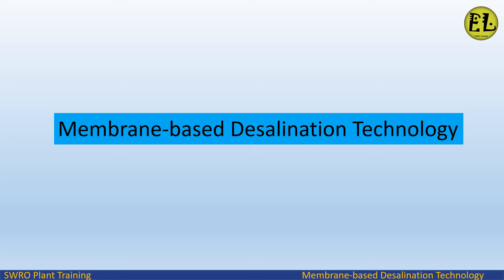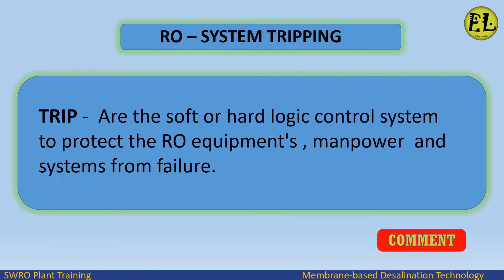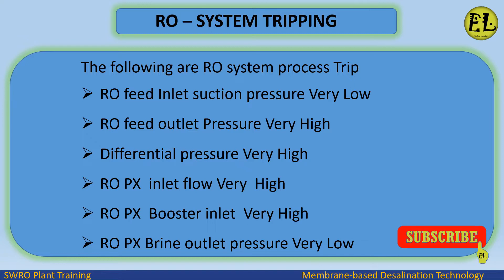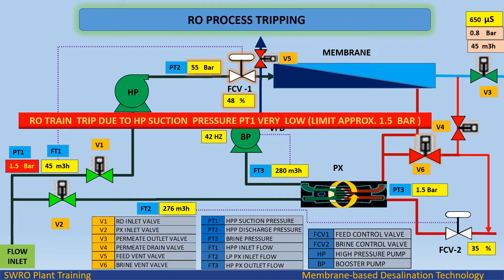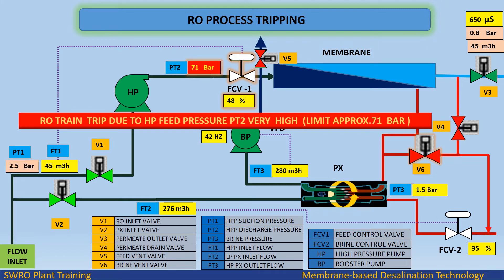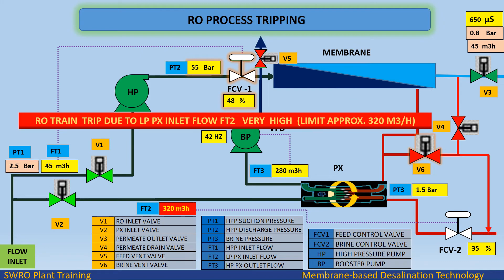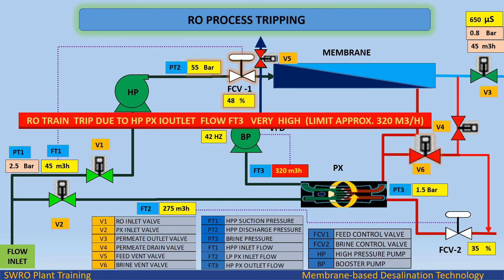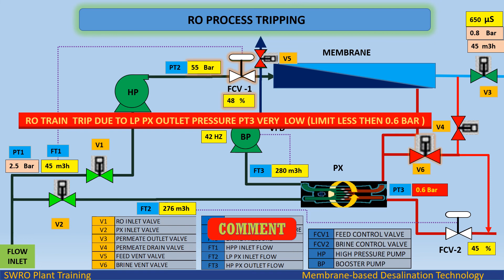Process Trips | Reverse Osmosis Plant | RO UNIT TRIPPING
ENDLESS LEARNING
RO – SYSTEM TRIPPING

TRIP -  Are the soft or hard logic control system to protect the RO equipment's , manpower  and systems from failure.
The following are RO system process Trip
RO feed Inlet suction pressure Very Low
RO feed outlet Pressure Very High
Differential pressure Very High
RO PX  inlet flow Very  High
RO PX  Booster inlet  Very High
RO PX Brine outlet pressure Very Low